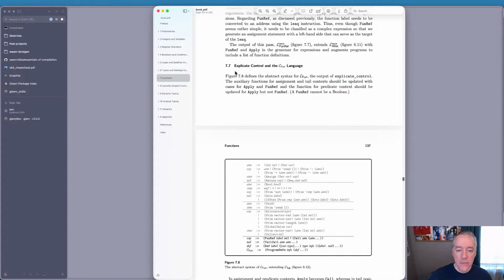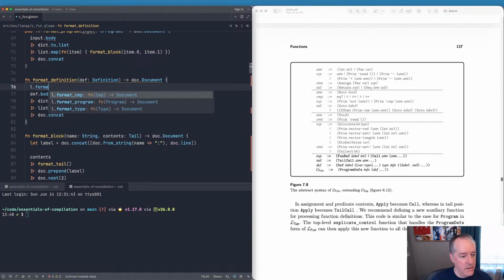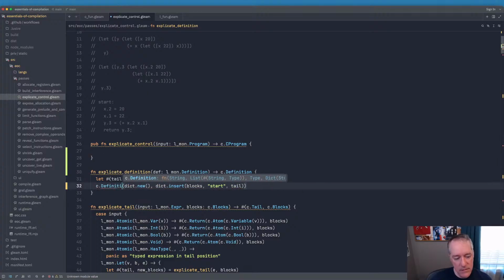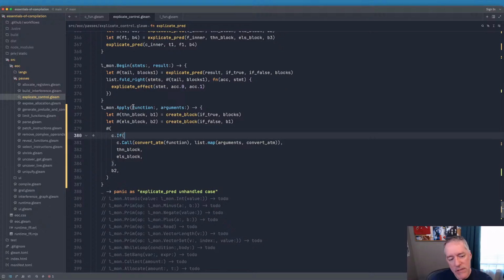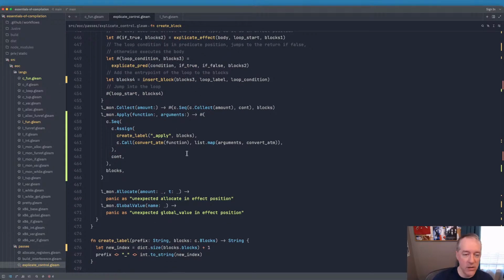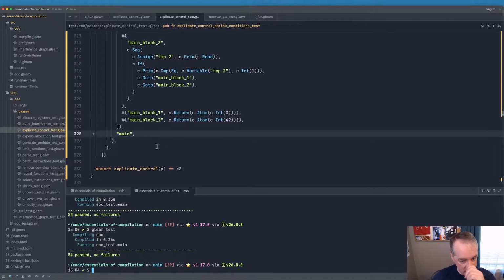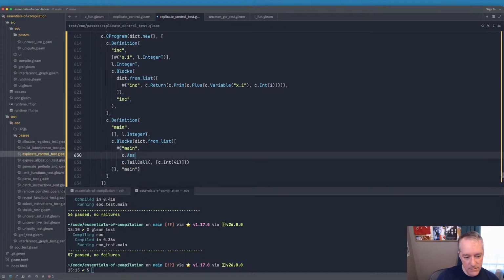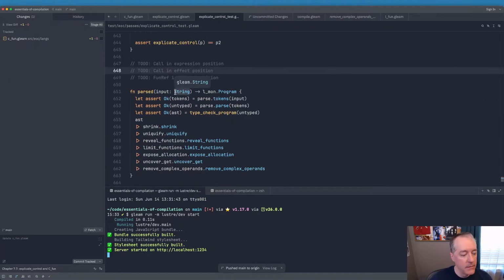Explicate Control: Chapter 7.7+ - Essentials of Compilation, in Gleam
Let's continue lowering our language with functions into an imperative C-like IR, updating the explicate_control phase of the compiler.